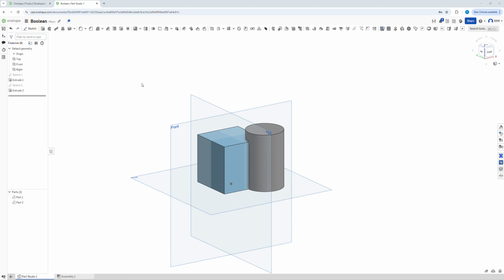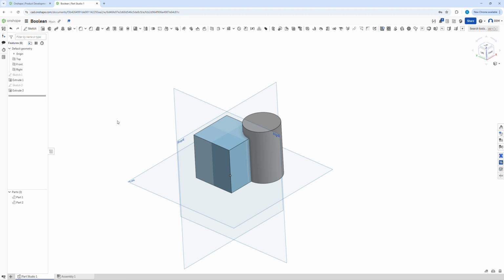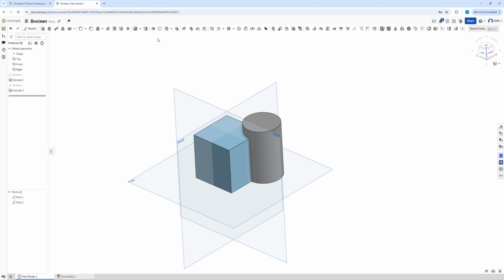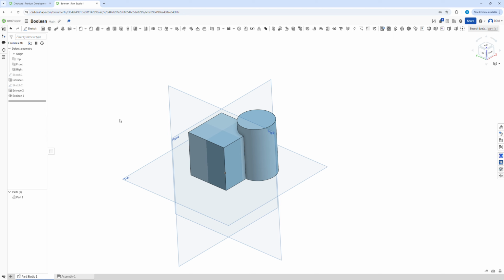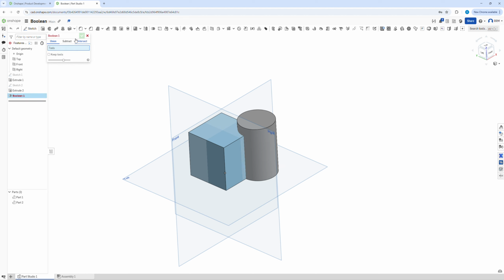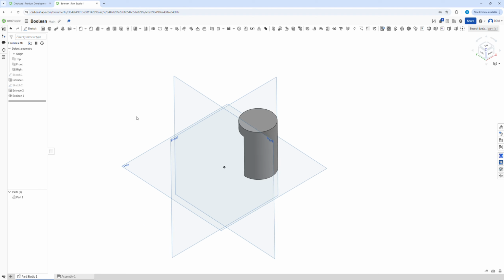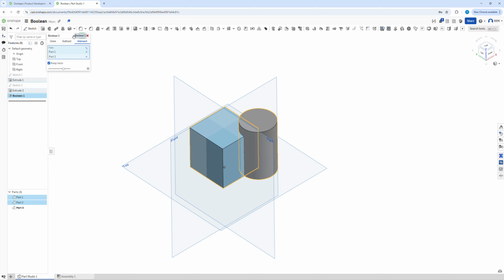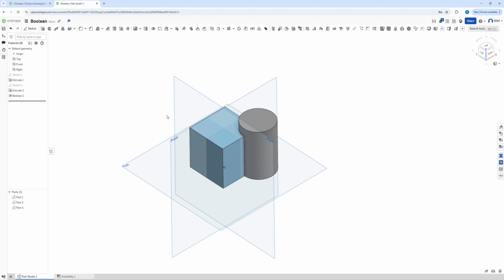Onshape - Boolean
Learn how to use Boolean operations to union, subtract, or intersect parts in a multi-body model.